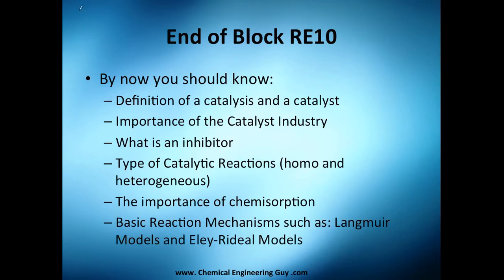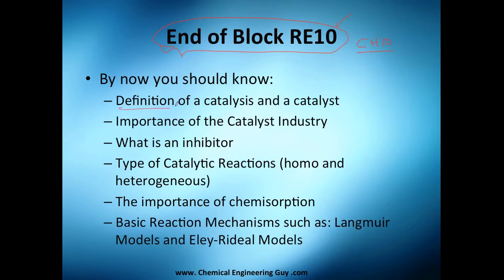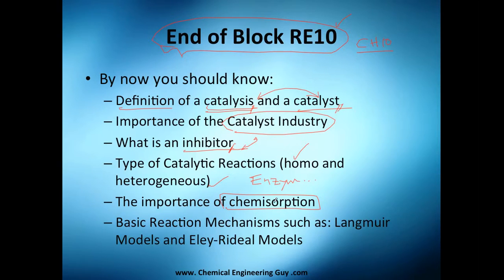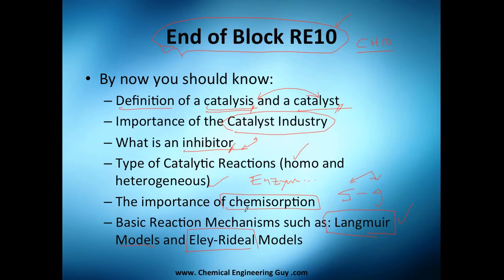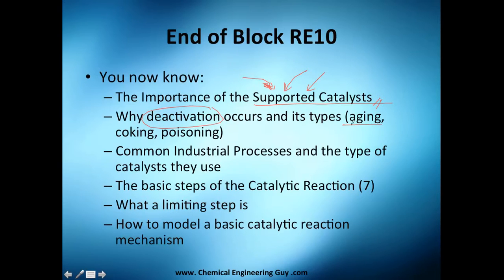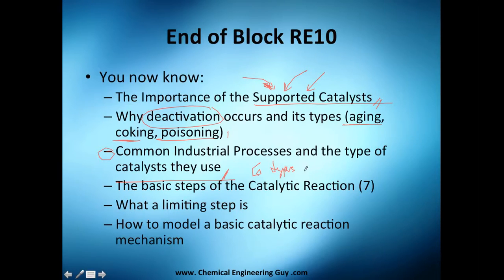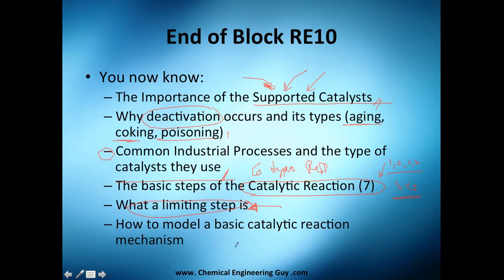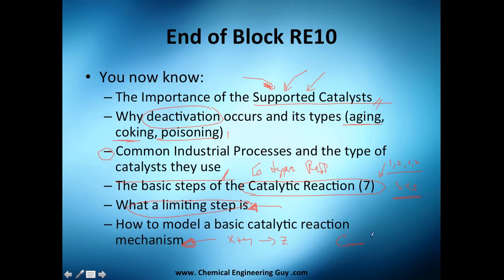Final Notes on Catalysis: Block RE10 // Reactor Engineering - Class 166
End of Block10!

Some final notes, what you should know... If you have any doubt please review the material!